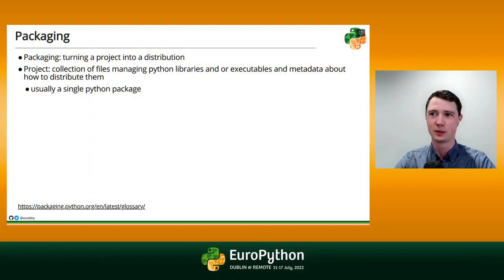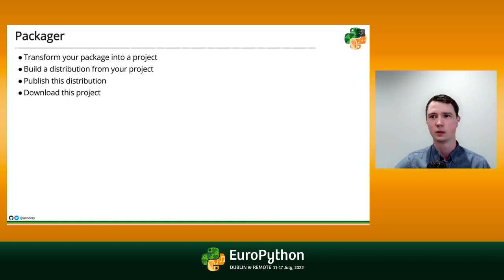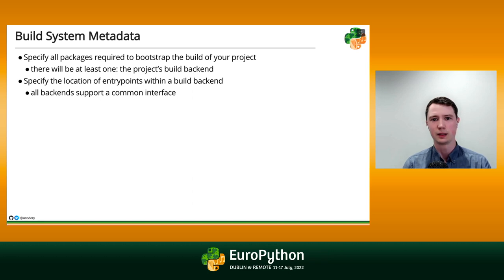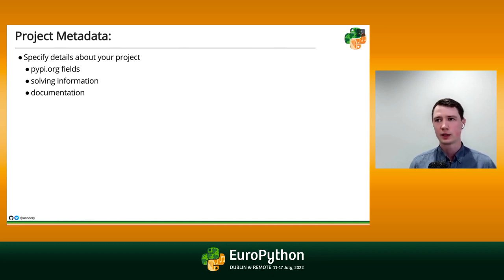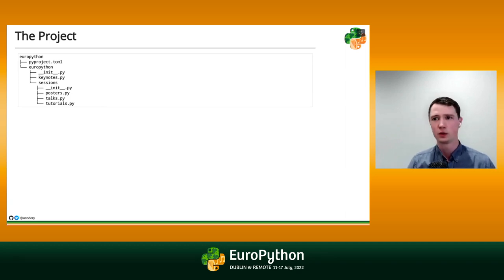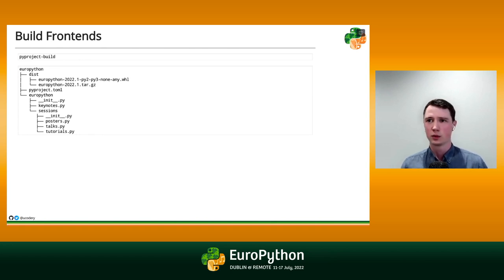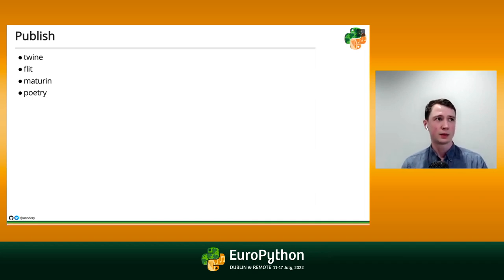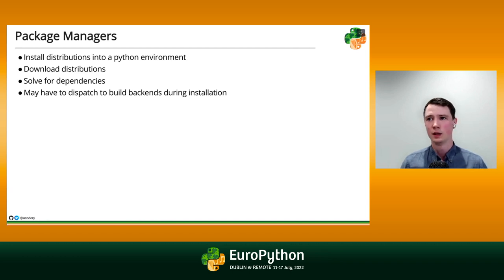Packaging Python in 2022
Packaging Python in 2022. The Python packaging landscape is experiencing a renaissance but along with new standards and new tools comes a lot of new choices when publishing. setup.cfg or pyproject.toml? Do you need a setup.py instead or in addition? There can be a lot of confusion but understanding modern trends can make sharing your code easier than ever before.

18 Python scripts that help you write code faster